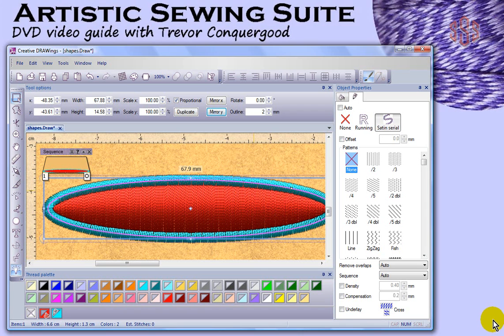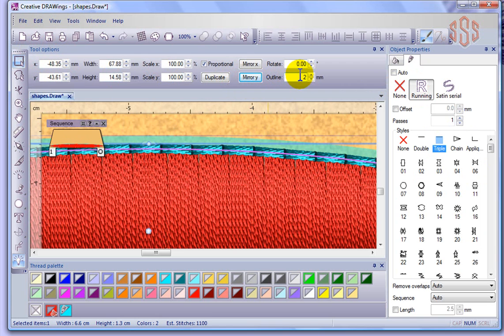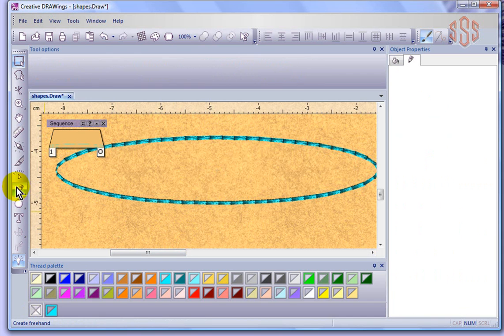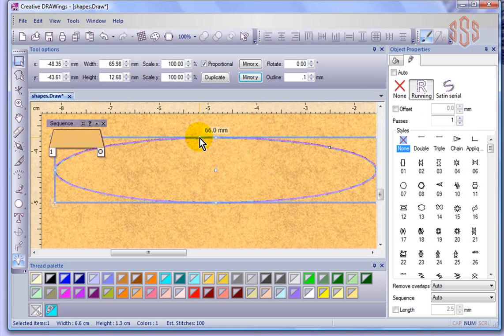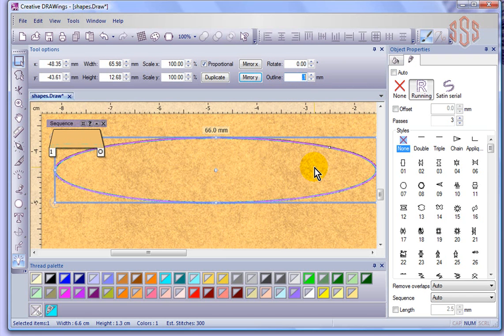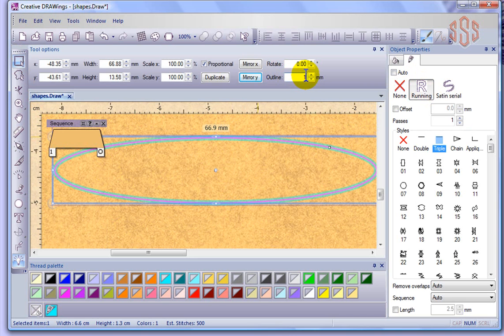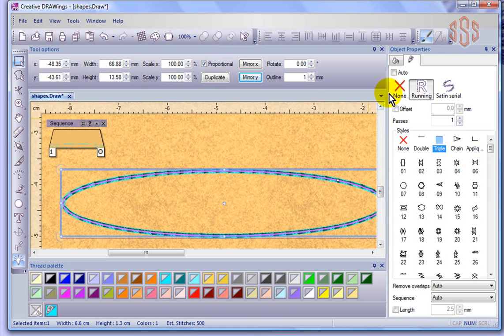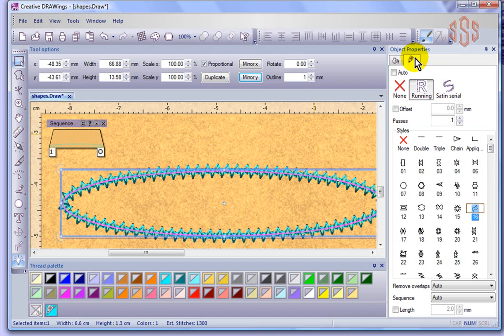Running Stitch - Janome Artistic Sewing Suite Embroidery Machine Software Instructional Video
Running Stitch Outline - Janome Artistic Sewing Suite Embroidery Machine Software Instructional Video